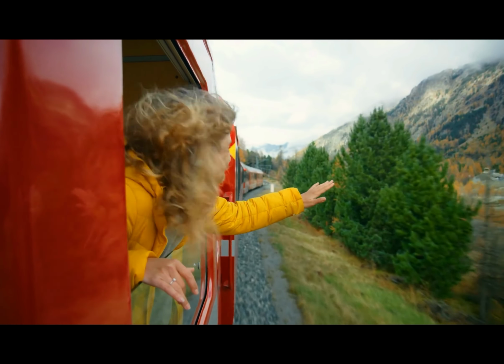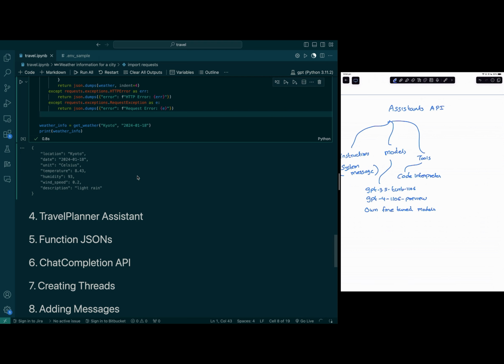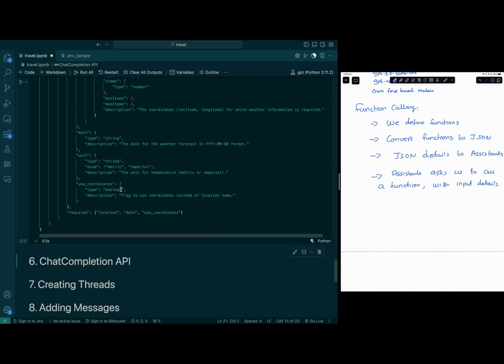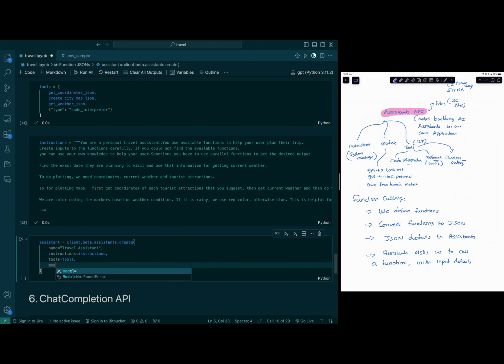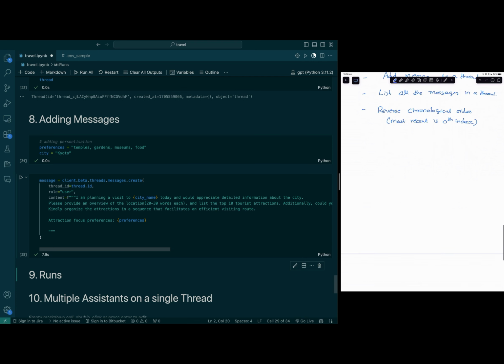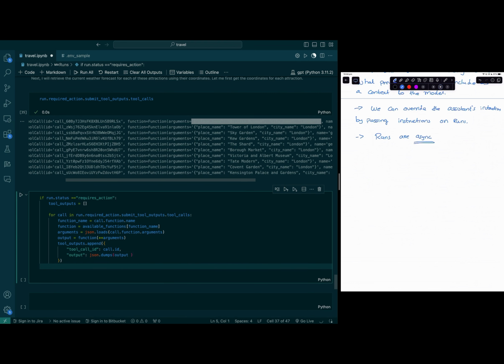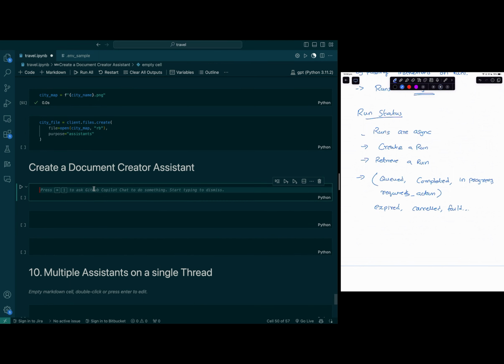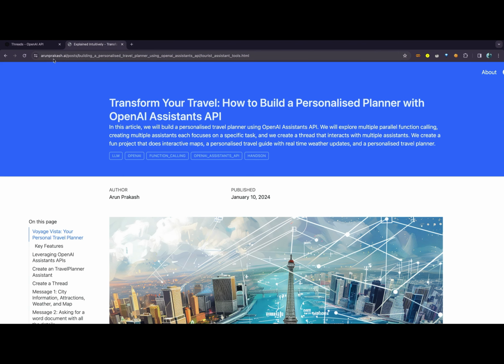Why I Built This With OpenAI Assistants API - Complete Practical Guide💯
Complete OpenAI Assistants APIs with our hands-on tutorial, where we bring to life a real-world project that revolutionizes travel planning!Welcome to our tutorial on building a personalized travel planner using OpenAI Assistants APIs. This guide will walk you through the process of creating a travel planning tool that leverages the power of OpenAI Assistants APIs to make your dream vacation a reality.

Our travel planner is designed to make travel planning an immersive and enjoyable experience. It provides real-time weather updates, lists top tourist attractions, and offers customized travel guides, all with the aim of helping you create unforgettable memories.

Key Features:
- Interactive Map: Our map provides real-time weather updates with intuitive color-coded indicators, making it easy to plan your day.
- Customized Itineraries: Our tool generates a detailed Word document that serves as your travel guide, filled with historical and cultural insights about your destination.
- Real-Time Weather Forecasts: Weather forecasts are displayed on an interactive map, helping you plan your day perfectly.
- Top Tourist Attractions: Our tool ensures you don’t miss out on any highlights by listing the must-see spots of your chosen destination.

Leveraging OpenAI Assistants APIs:
In the development of our travel planner, we will be using several features of the OpenAI Assistants APIs:
- Parallel Function Calling: This feature allows us to execute multiple functions simultaneously, improving the efficiency of our application.
- Code Interpreter: The Code Interpreter feature will be instrumental in processing and interpreting the data and generate word documents and other processing data.
- Threads: Threads allow us to manage multiple conversations or tasks concurrently, which is useful for handling multiple user requests at the same time.
- Messages: The Messages feature will be used to communicate with users, providing them with real-time updates and responses to their queries.

By leveraging these features, we aim to create a dynamic, efficient, and user-friendly travel planning tool. In the following sections of this tutorial, we will delve deeper into each of these features and show you how to use them to build your own version of our travel planner.